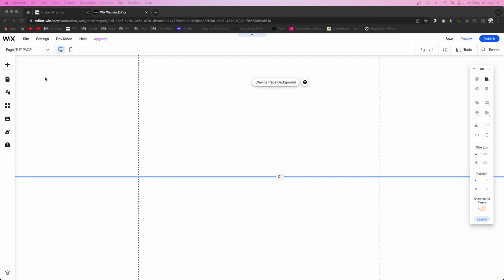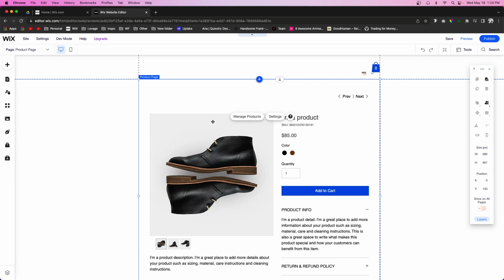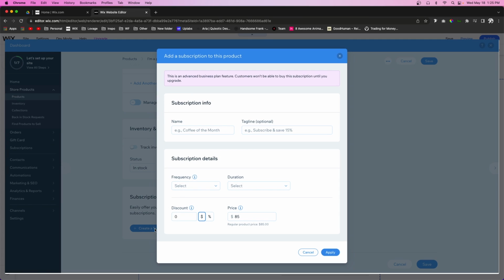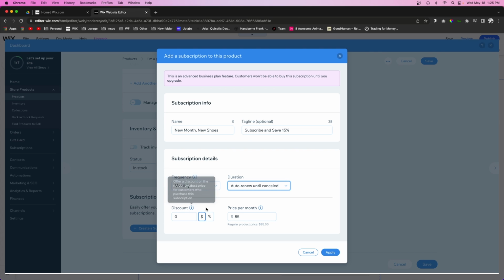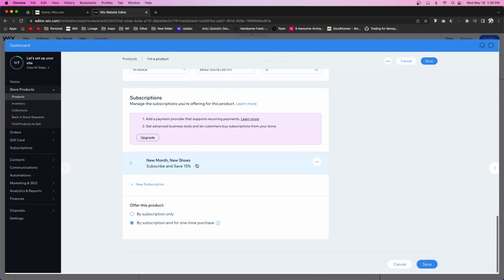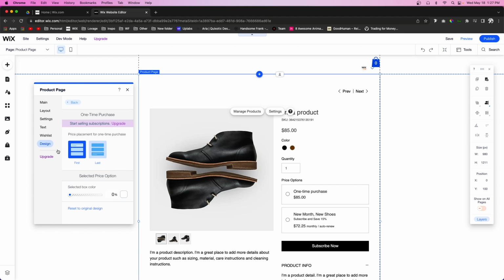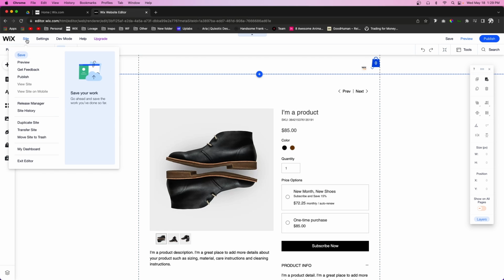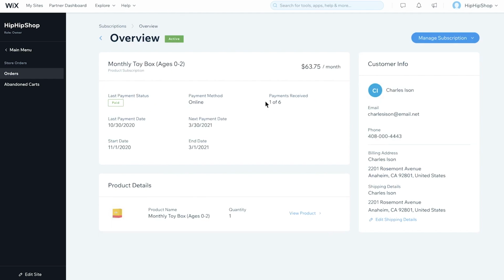Recurring Product Subscriptions in Wix | Wix Fix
Learn to create a recurring product subscription in Wix's Ecommerce platform. Very simple to set up and a great way for your business to create a constant flow of income.